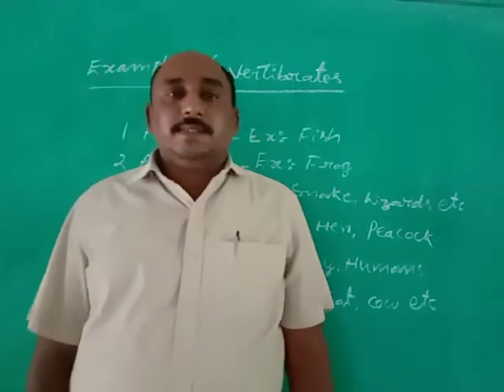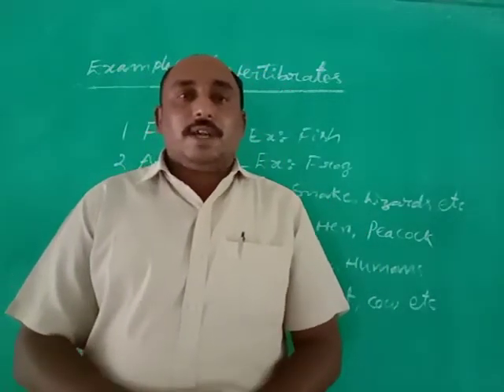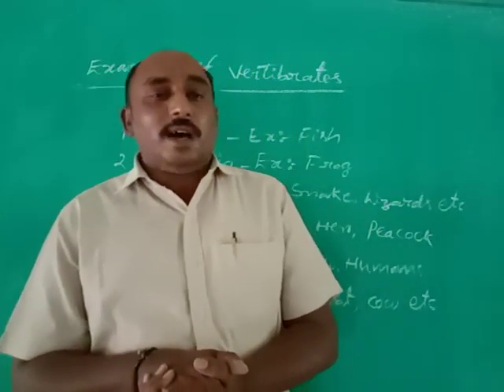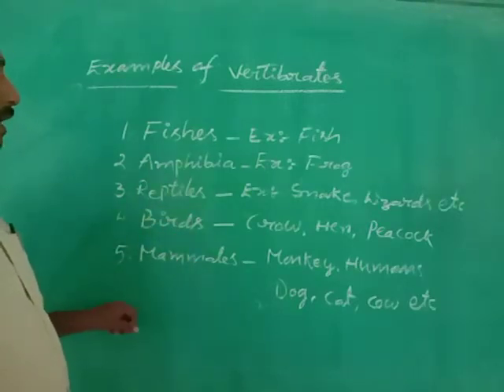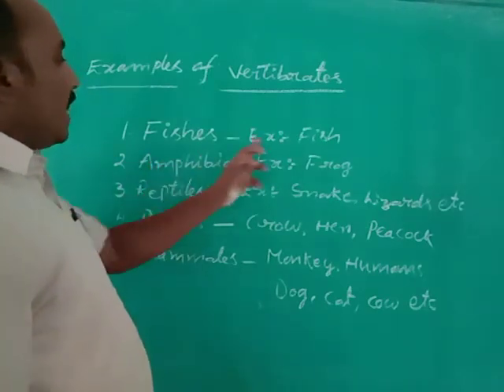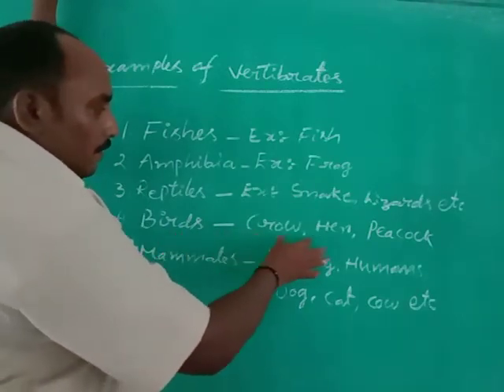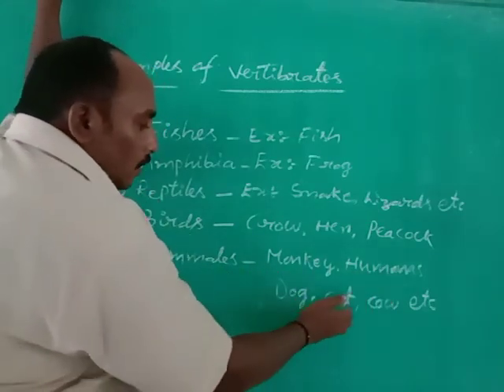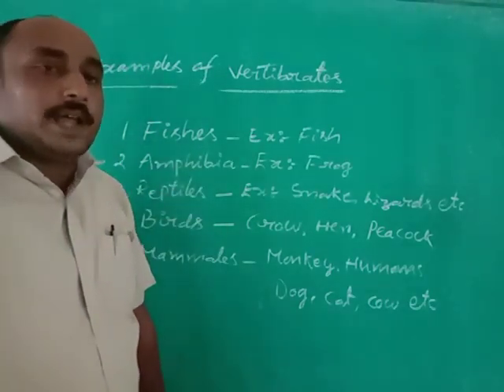7th General Science - Classification of Animals - 18.09.2020